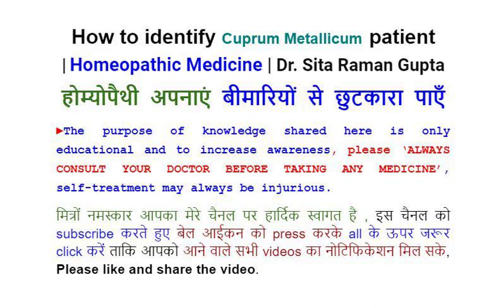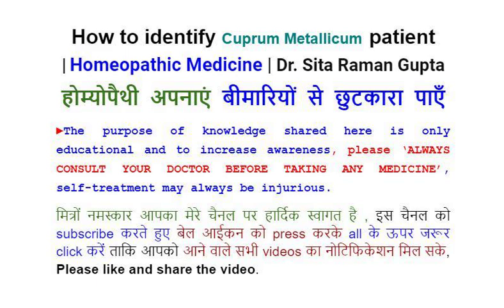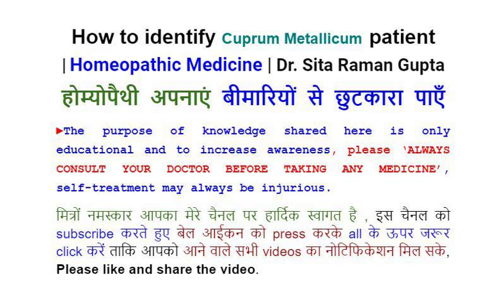How to identify Cuprum Metallicum patient | Homeopathic Medicine | Dr. Sita Raman Gupta